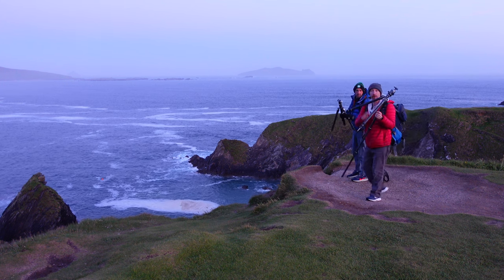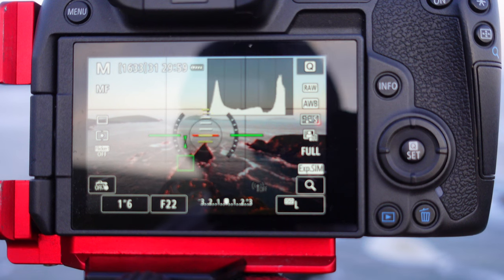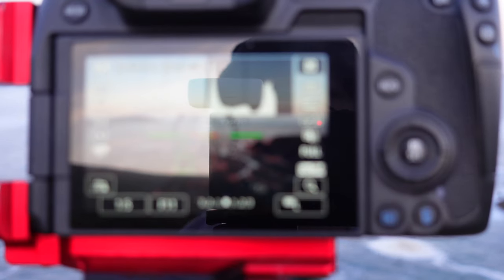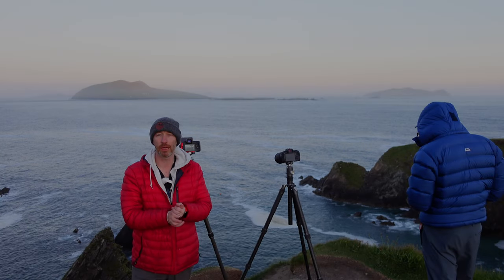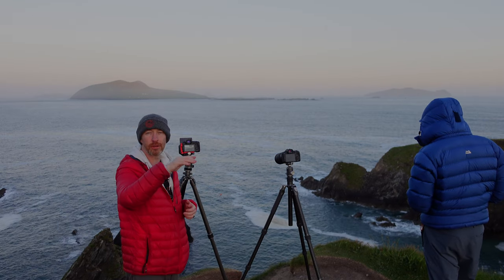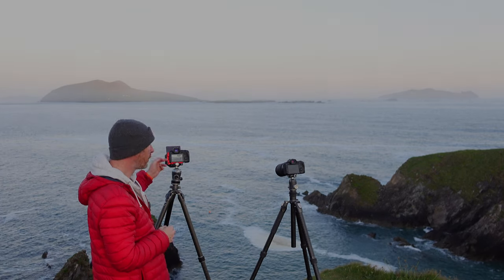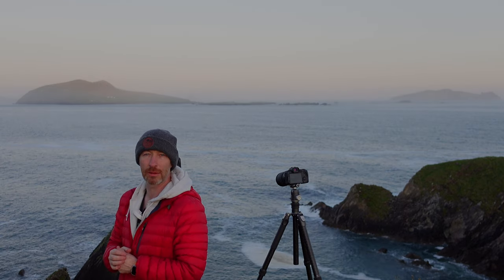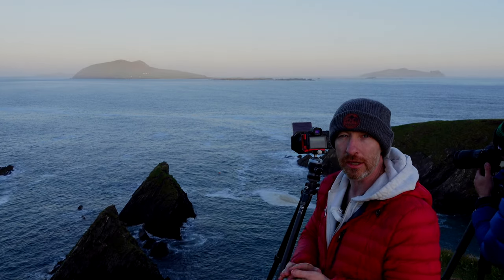A RARE photoshoot | DAWN at Dunquin, Kerry, Ireland 4K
A first for me this week, being able to photograph this well visited location at Dawn..
Staying right on the Wild Atlantic Way Allowed us to be on location at 4:30am with plenty of time before the sun rose In the opposite direction.

Dunquin Pier is nestled into the Wild Atlantic Way with stunning scenery on a coastal stretch framed by huge cliffs.

A narrow road winds its way down to the pier, where the shortest ferry connection to Blasket Islands goes.

Another first was for my buddy Diarmuid to visit Dunquin, how would he enjoy it ?

Lenses:
Canon 16-35mm F4 IS USM L
Canon 24-105mm F4 IS USM L
Canon 70-200mm F4 IS USM L
Canon 50mm F1.8
Sigma 160-600 Contemporary
Sigma 24-70 f2.8
Sigma 24-105 f4

Tripods:
joby Gorillapod 3k Kit

DJI OSMO POCKET